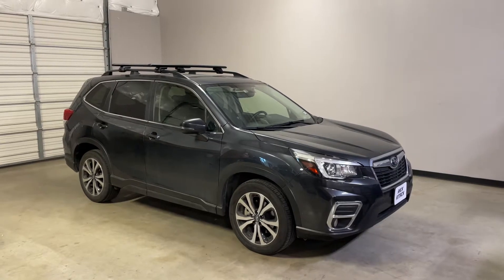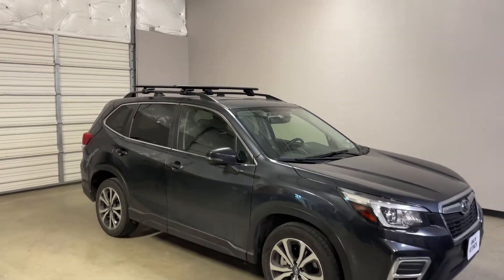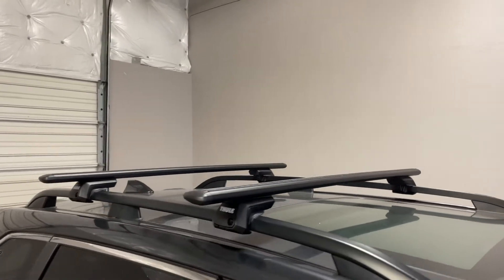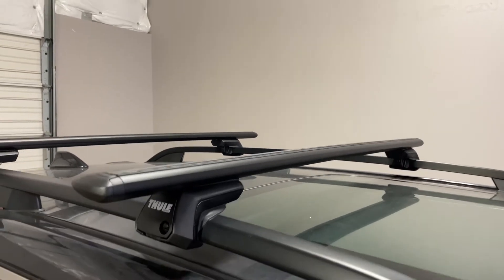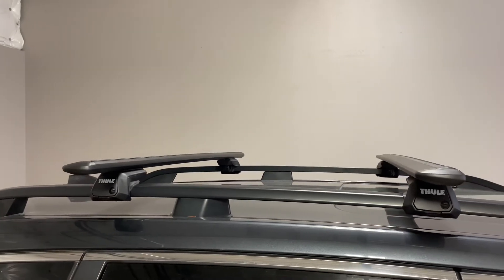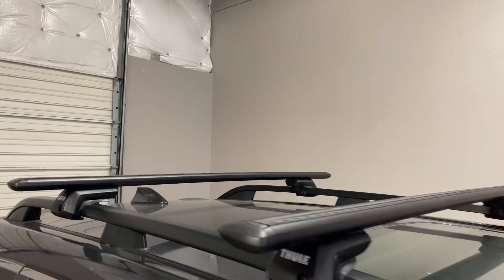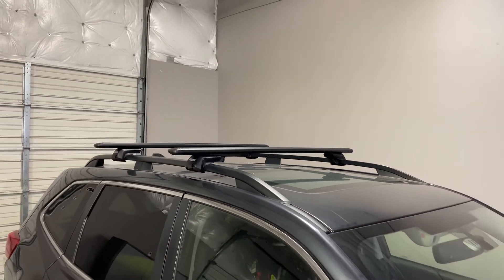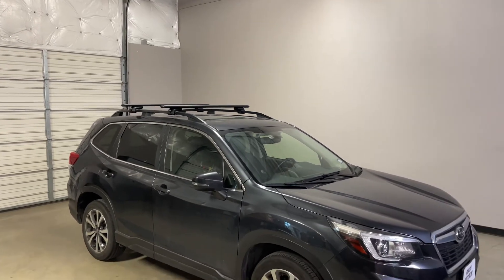2019-2022 Subaru Forester with Thule EVO Raised Rail WingBar EVO Roof Rack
✔️ No interference with the full operation of the sun roof